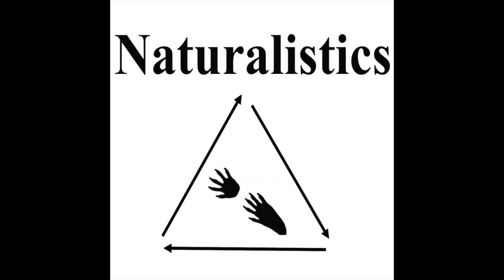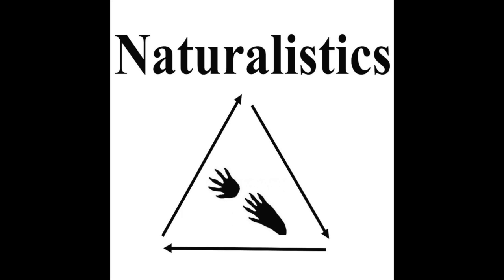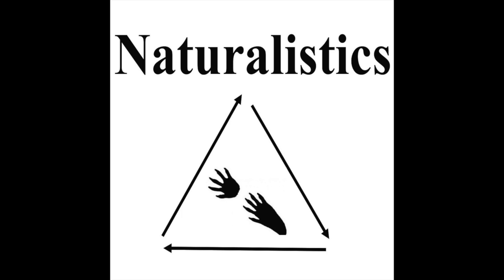Naturalistics 002: Tracking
This month on Naturalistics Matt and Stefan discuss a naturalistics approach to wildlife tracking.